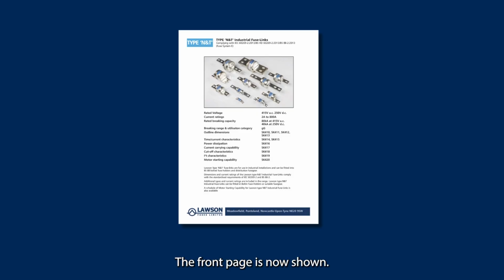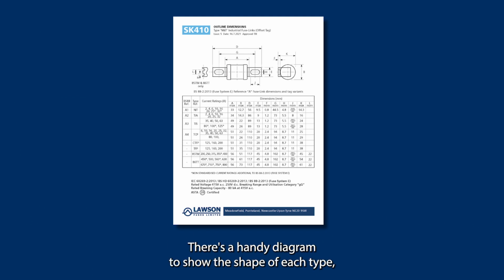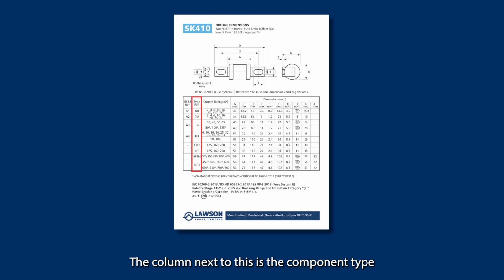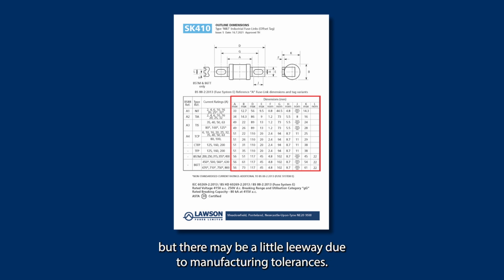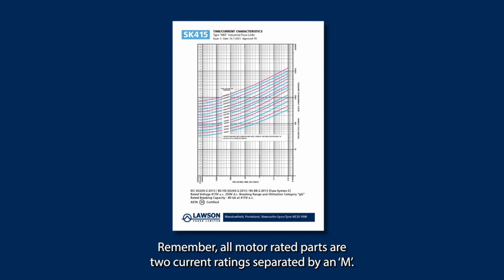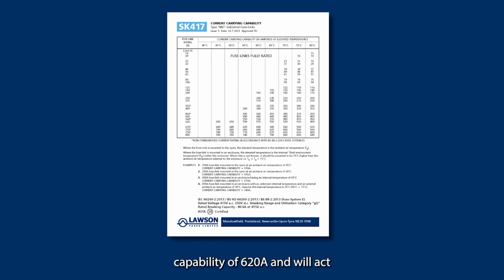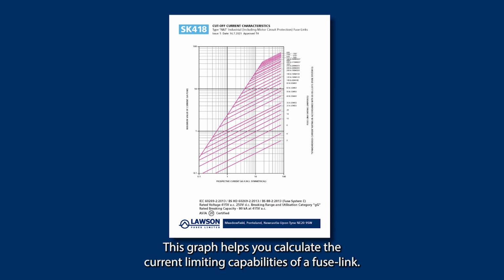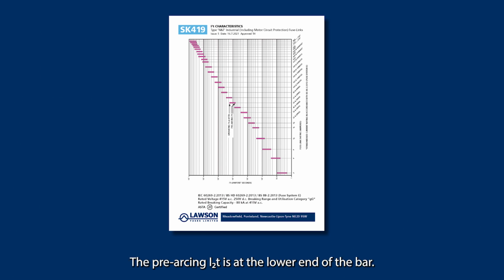Fuse Masterclass 8: How to Read Fuse Datasheets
Welcome to Part 8 of our Fuse Masterclass! ⚡💡

Last year, we shared a series of videos as part of our Fuse Masterclass, diving into everything fuse-related, from specifications to the markings on a fuse link. If you missed them, you can catch up on our YouTube channel here.

Today, we’re taking a closer look at Lawson Fuses datasheets, with a focus on:
1️⃣ What does SK stand for?
2️⃣ Which fuse standards are referenced, and which Fuse System is being used?
3️⃣ How do fuse-links behave differently at higher temperatures?
4️⃣ What does the cut-off current characteristics graph reveal?

Make sure to follow us to stay updated as we continue our Fuse Masterclass journey!